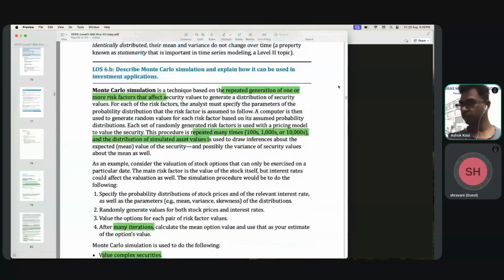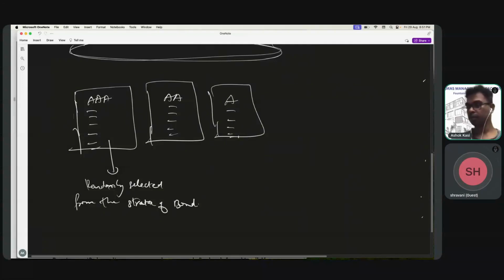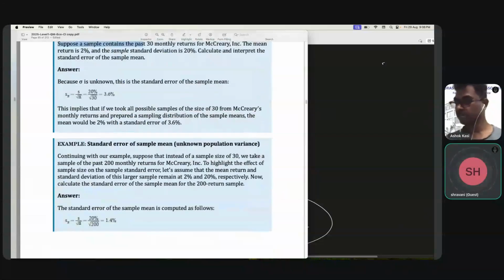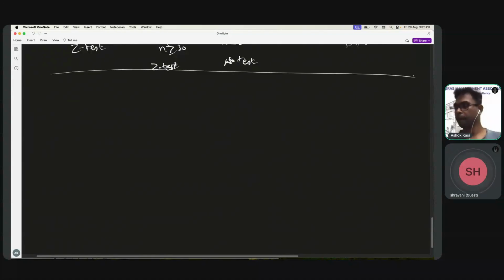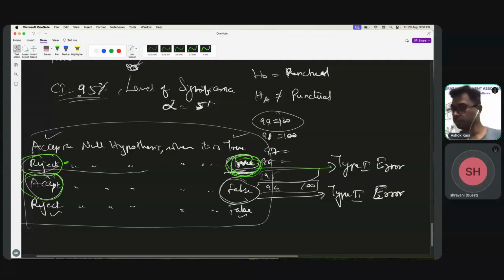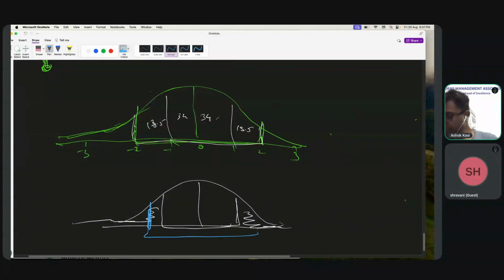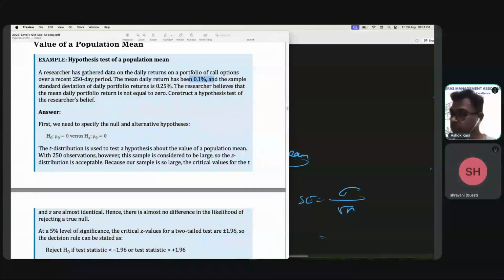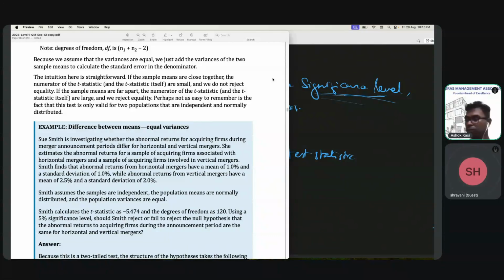CFA Level1-Session8-QM-Reading7-Estimation & Inference. Reading8-Hypothesis Testing-Type 1 & 2 error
This video explains Probability Sampling Methods - Simple Random Sampling, Systematic Sampling, Cluster Sampling; and
Non-Probability sampling methods- Convenience Sampling and Judgemental Sampling, Hypothesis Testing-Type 1 error and Type 2 error